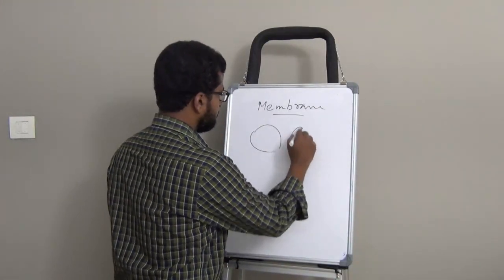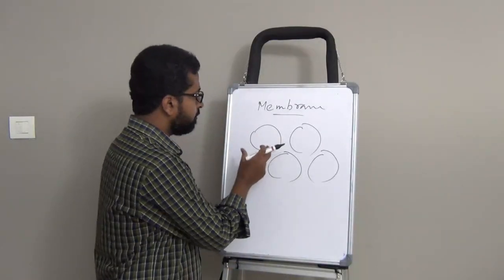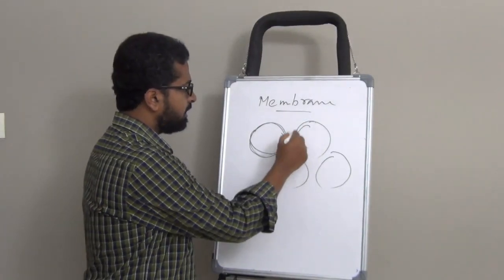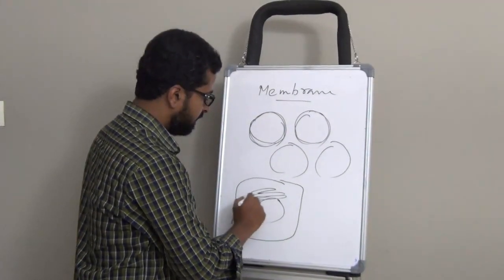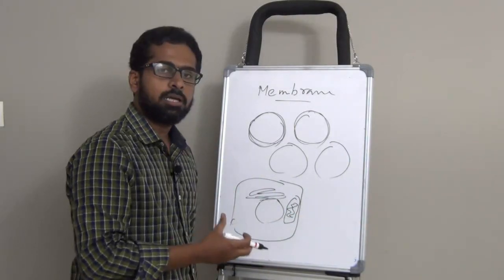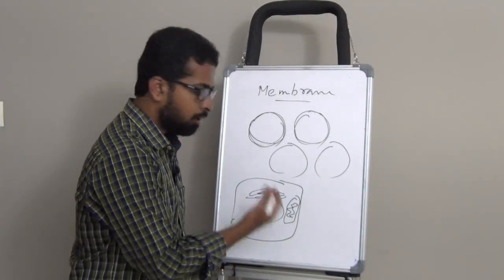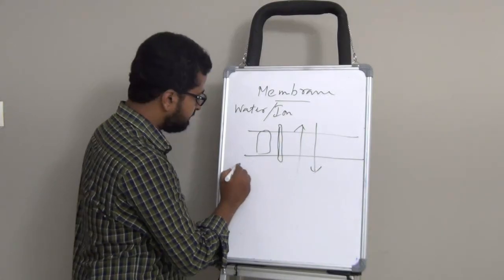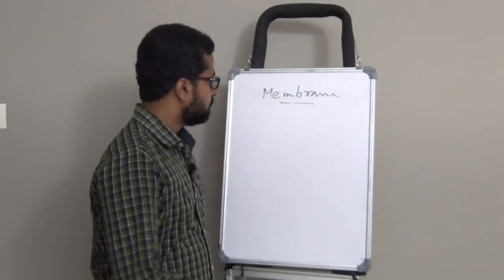Introduction to cell membrane